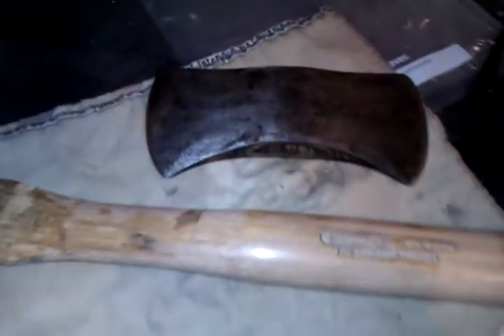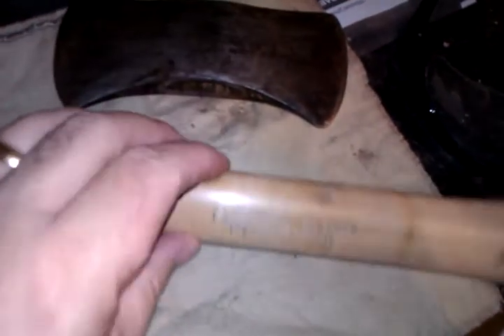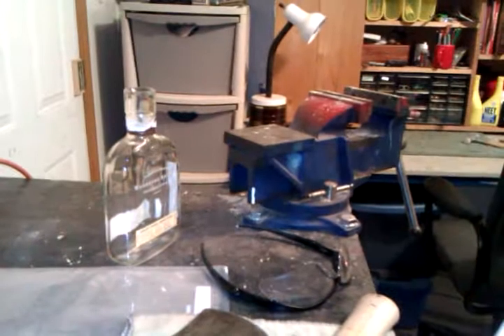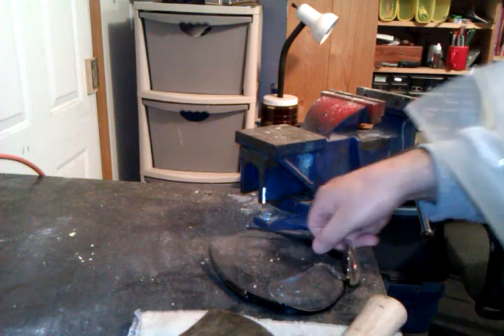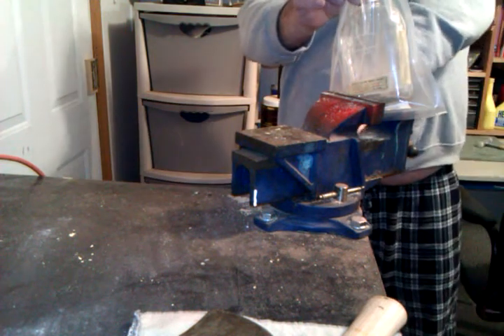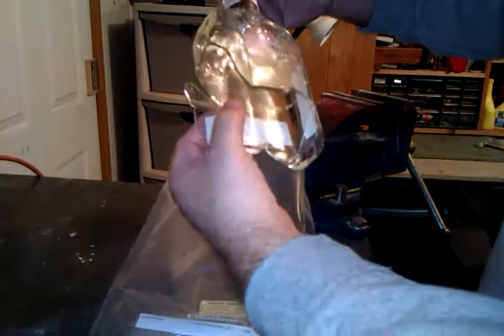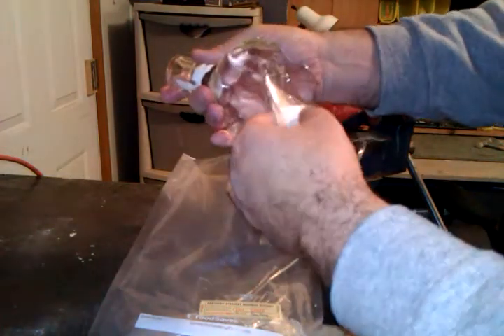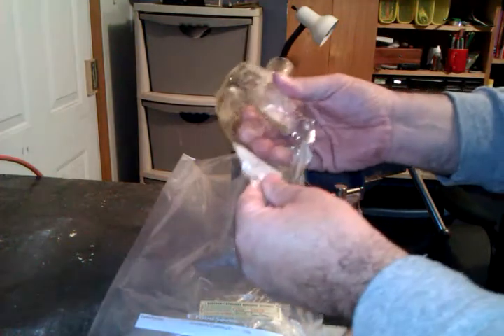Getting some glass to scrape hatchet handle.